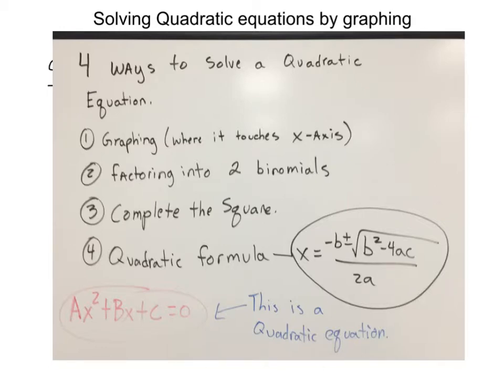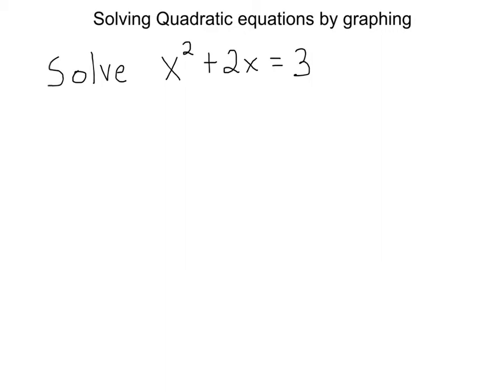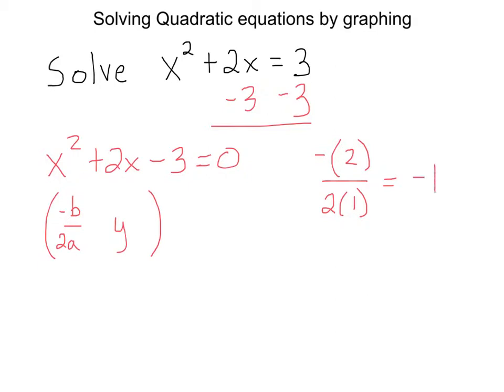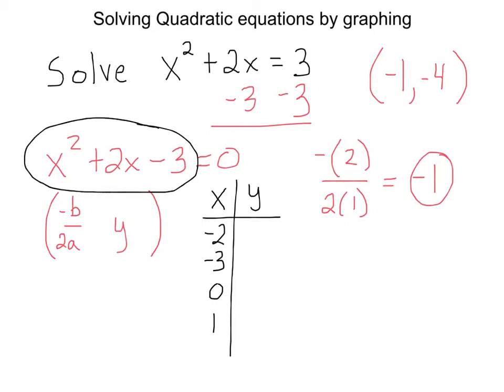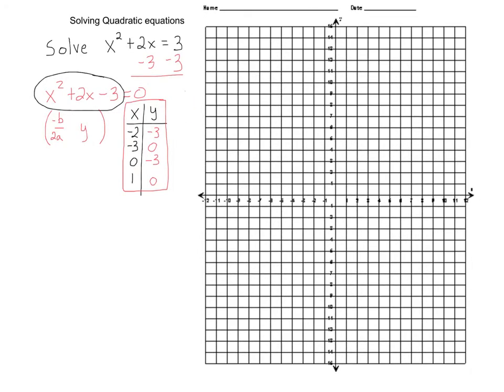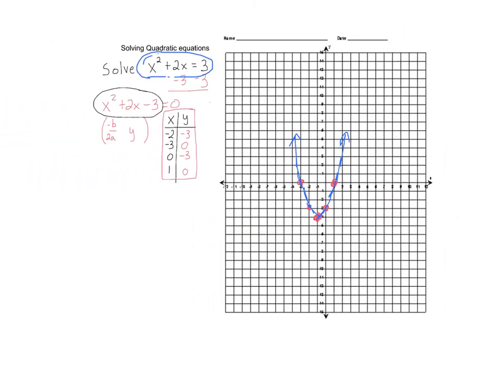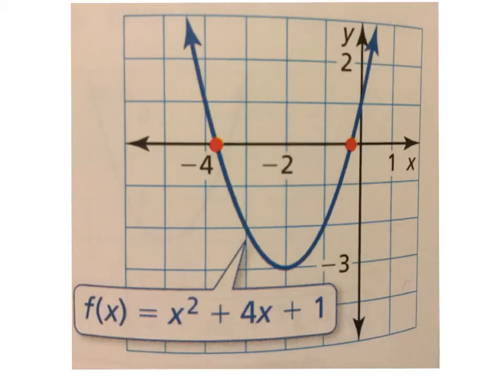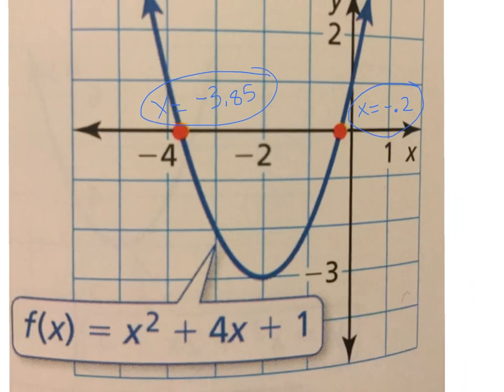Solving Quadratic equations by graphing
Math Algebra